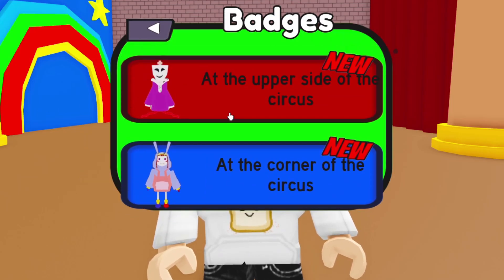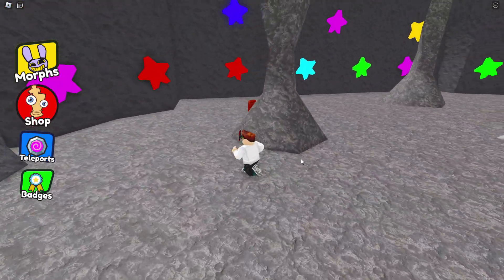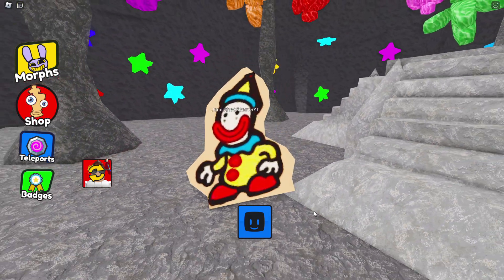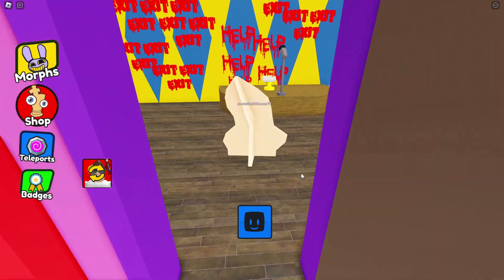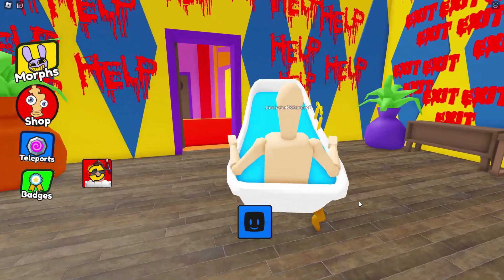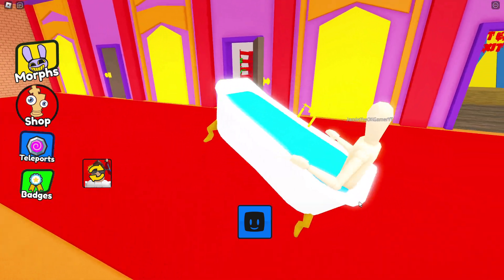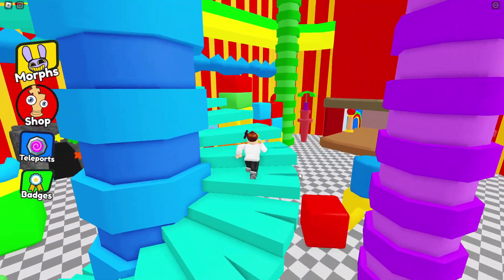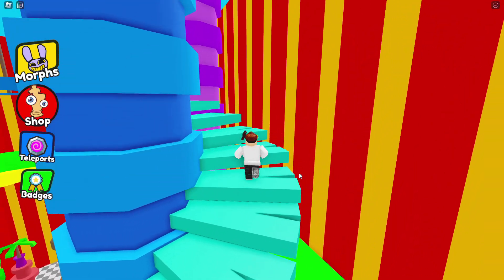How to get ALL 4 NEW AMAZING DIGITAL CIRCUS MORPHS in Digital Circus Morphs for Roblox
In this video I show you how to get all 4 New morphs and badges in Digital Circus Morphs for Roblox!